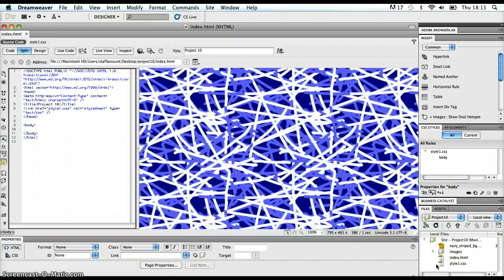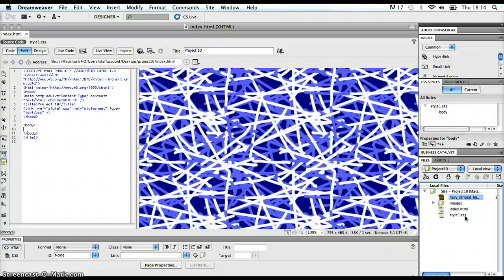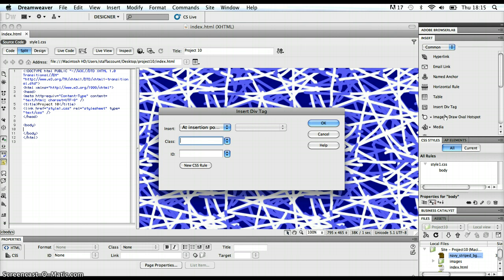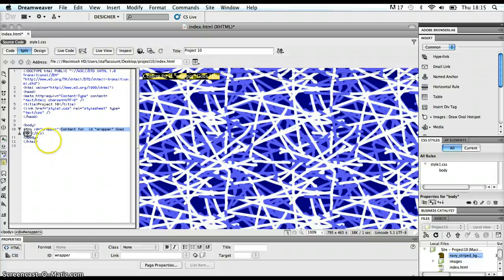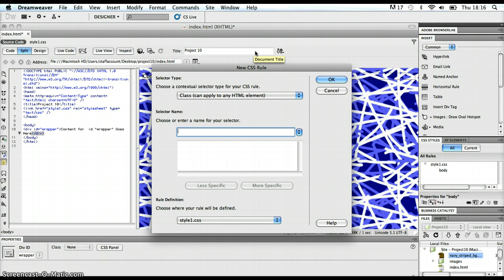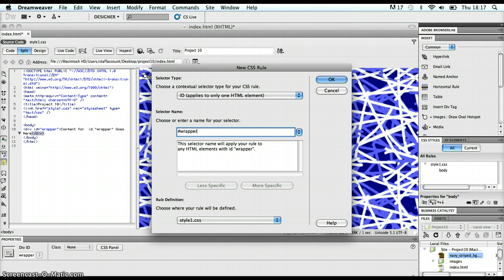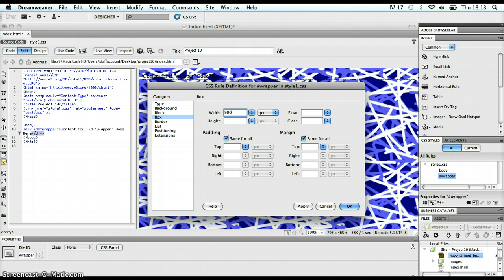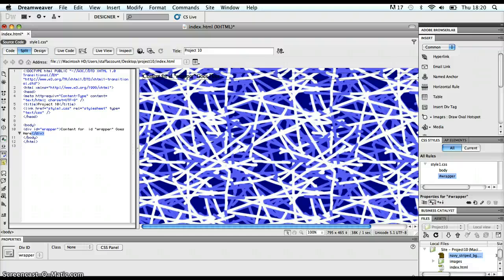Setting Up a Wrapper Div in Dreamweaver CS5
Websites that have a lot of content that is placed close together often use a single div that 'wraps' around the rest of the content to hold eveything in position. This is known as a wrapper div container. This tutorial shows you how to create a wrapper div in Dreamweaver CS5